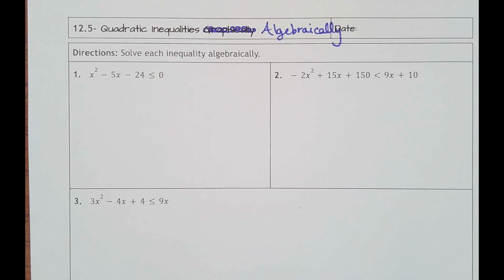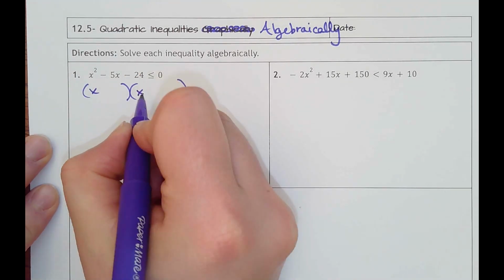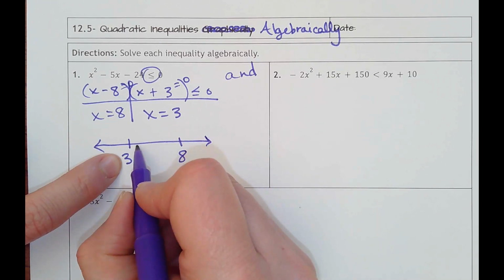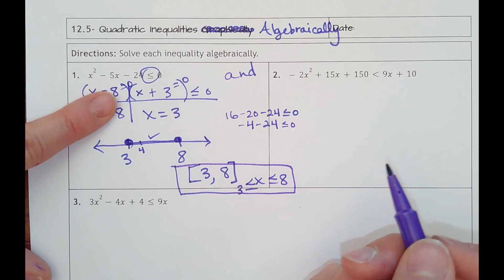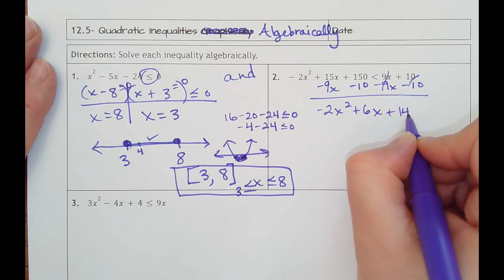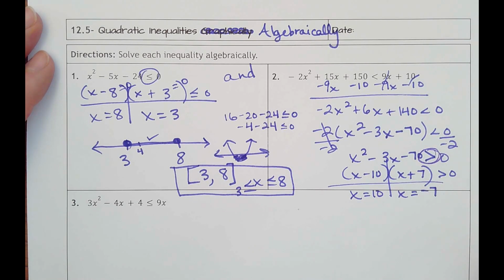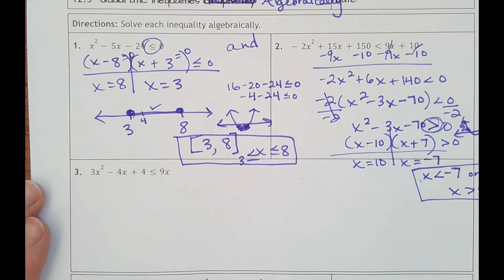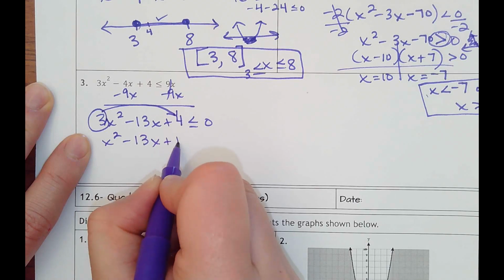12.5- Quadratic Inequalities Algebraically